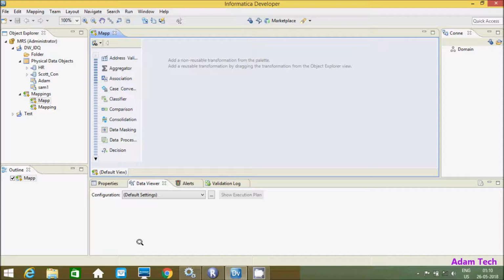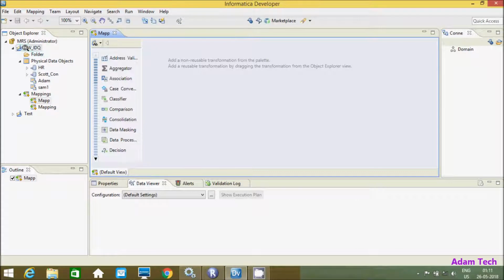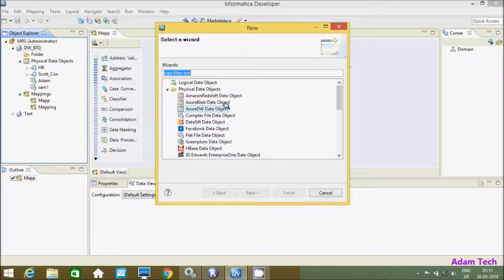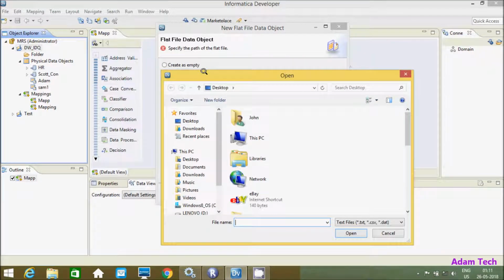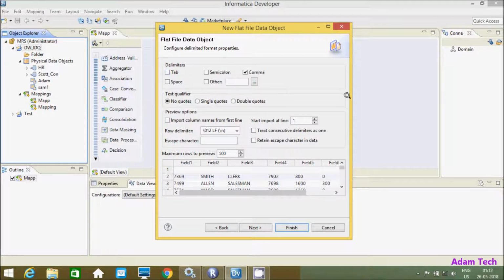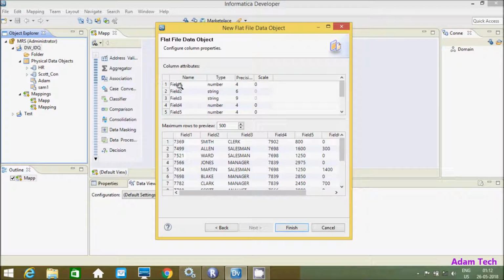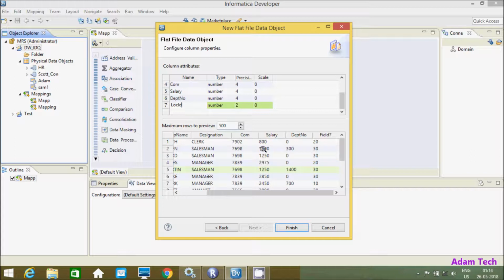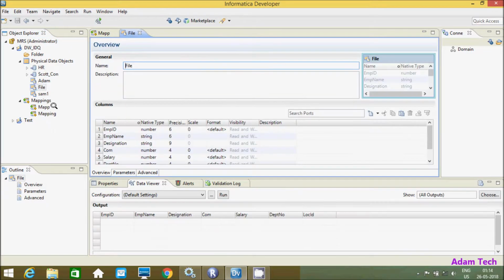IDQ 5 : How To Import Flat File into Informatica Data Quality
Import Flat File into Informatica Data Quality
Import Flat File into IDQ